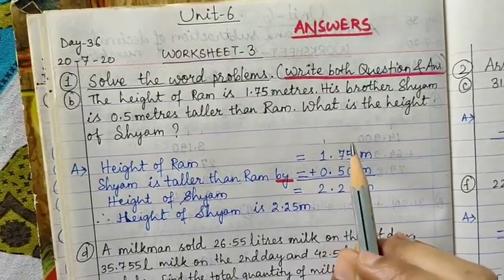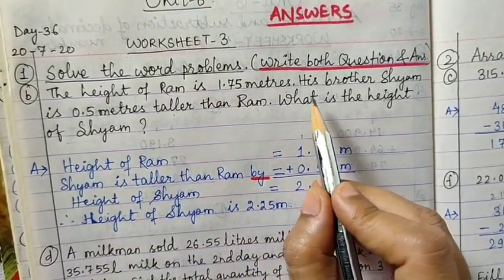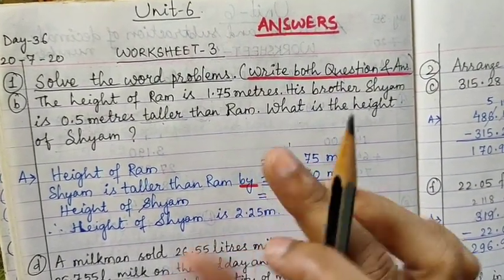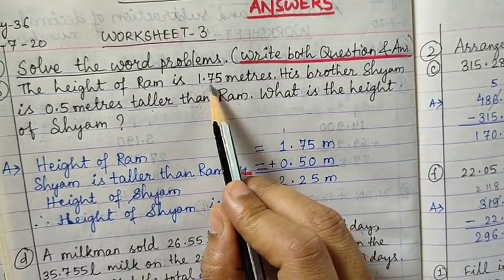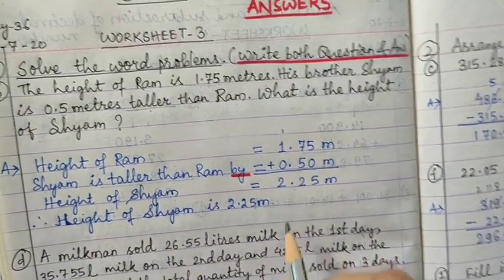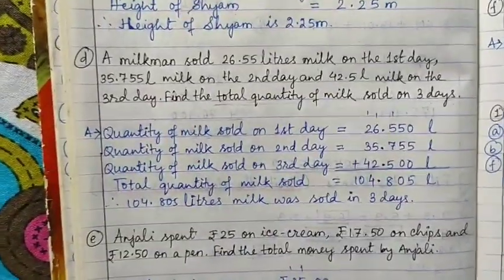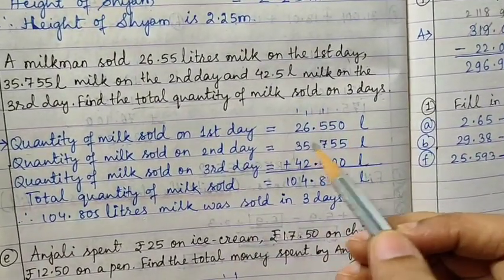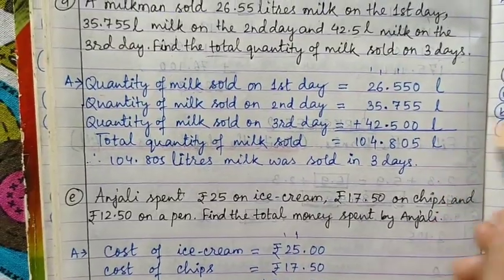Word problems(decimal addition)